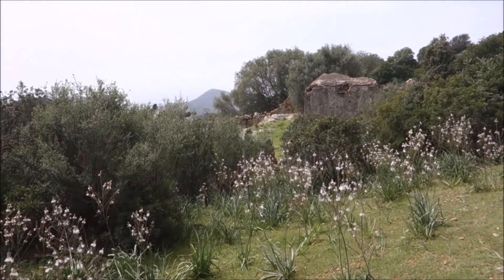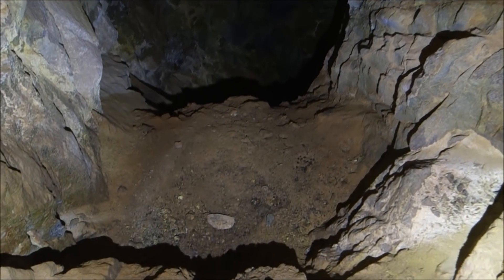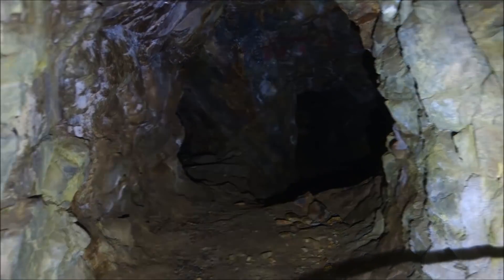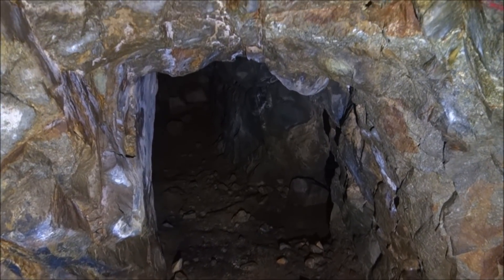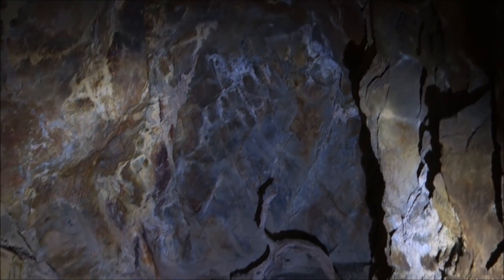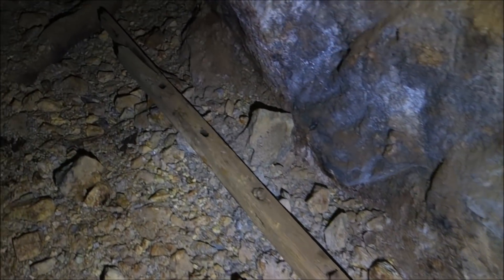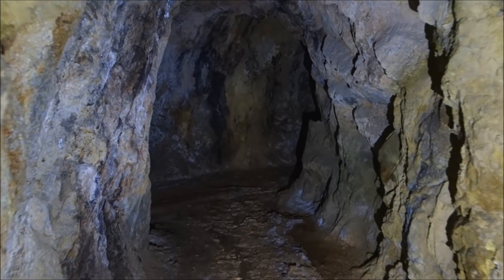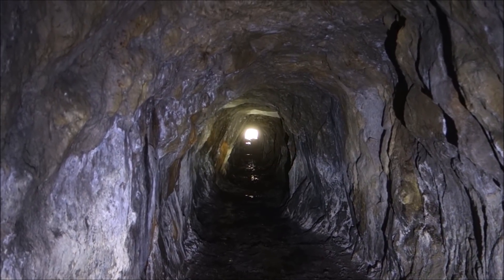A Great (And Scandalous) Silver Mine Of Sardinia: Brecca Part 1 of 2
As I believe you’ll see, exploring this abandoned silver mine was a lot of fun. The Brecca Mine (Miniera di Brecca) was also known as the Genna Flumini, but, today, the locals just call it the Brecca Mine. So, we shall too. The mine possesses a scandalous history, which makes it all the more interesting…

The discoverer, owner and superintendent of the Brecca Mine was an Englishman by the name of John Matthew Moss. Having located the rich deposit in the late 1800s, he presented his declaration of discovery to the Italian government, which was recognized and accepted on December 4th, 1889. However, lacking sufficient capital to develop the mine on his own, John Moss almost immediately turned around and sold the mining rights to an English company named Johnson Matthey, which is still in existence today and is still involved in the precious metals sector (It trades on the London Stock Exchange under the ticker symbol of JMAT). This transaction took place on January 7th, 1890. Mr. Moss was then appointed as Johnson Matthey’s representative in Sardinia and, in this capacity, Mr. Moss himself submitted the application to the Italian government to obtain control of - and to mine - the site for lead and silver ores on February 18th, 1890. The request was approved on April 5th, 1891 and covered 394 hectares.

Johnson Matthey owned the mine until 1904 when John Moss, having earned enough money from his sale of the rights and for his work as superintendent, opted to buy the mine outright from Johnson Matthey. Back in full control of the Brecca site, Mr. Moss continued to work the mine for a number of years until he was compelled to stop for the reasons that I will outline below...

While Mr. Moss was pouring his attentions into the Brecca Mine and an apparent love of astronomy (he would make astronomical observations from the peaks you see in this video) his family was going off the rails. His wife - “Lady Brecca” -   developed a problem with alcoholism and became known for hurling dishes out of the window of their home during alcohol-fueled rages (this is the home I pointed out in the video). Further, Mr. Moss’s daughter took up an affair with a local farmer that soon left her pregnant (scandalous behavior at the time). Seeking to correct this trouble with his daughter by getting rid of the unborn baby, Mr. Moss mixed up a concoction from the chemicals available at the mine and administered this toxic creation to his daughter and her lover. As they were unaware of his intentions, this was presumably done by slipping his “special mix” into food or drink they consumed.

However, this creation of John Moss was a little too effective as it not only killed the baby, but it also ended up killing his daughter and her lover too! Overwhelmed by grief, John Moss killed himself with the same toxic mix of chemicals nine days later.

Now, left with few options, “Lady Brecca” abandoned the mine and, with her surviving child (a son), moved to Cagliari.

Quite the story, no? Details like this do not make it into the history books, but I think they make history much more interesting. This abandoned mine is very lonely now, but imagine how it would have looked a century ago with a full crew of miners and such high drama!

The above information comes to us courtesy of research and interviews conducted by Sandro Arcais, an expert on Sardinian mines and mining.

YouTube doesn’t permit me the space to share a second interesting story about this mine or to tell you more about its geology and location. So, I’ll have to get into that next week.